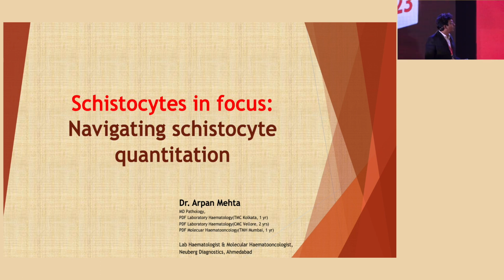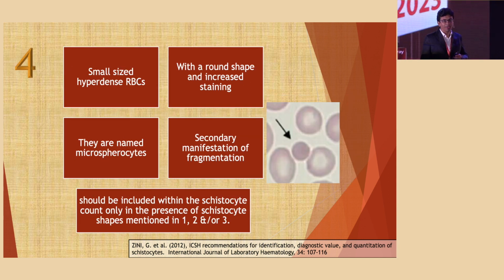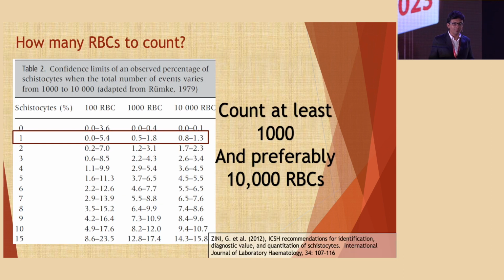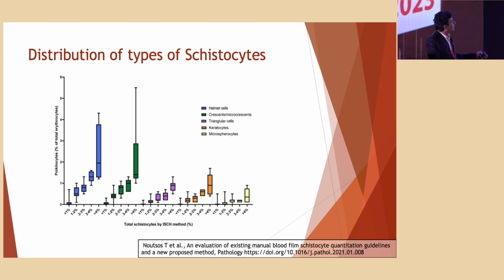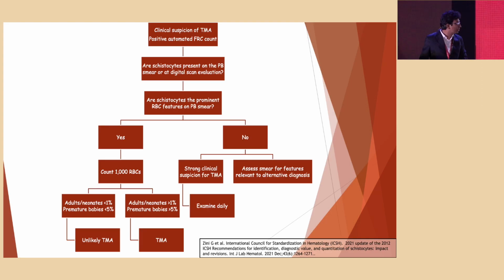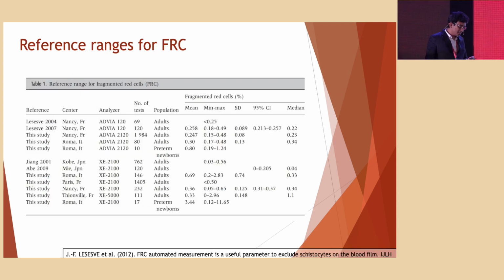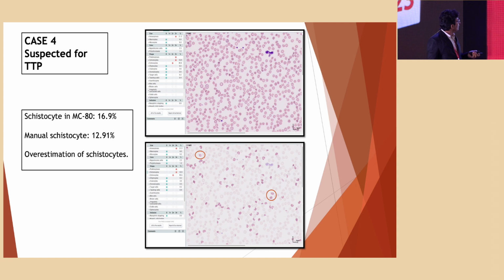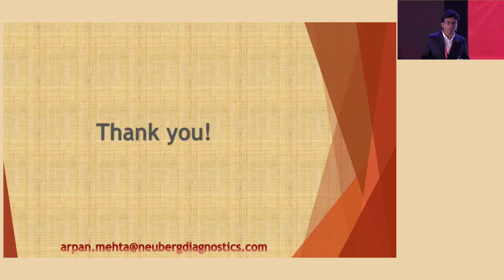Schistocytes in focus - Navigating Schistocytes Quantitation | Dr. Arpan Mehta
Identifying and quantifying schistocytes is crucial for diagnosing and monitoring microangiopathic hemolytic anaemia. Are you curious to learn more about schistocytes? Join us for a captivating session "Schistocytes in Focus: Navigating Schistocyte Quantitation" at CUBEHDMI2023, presented by one of the leading experts in the industry, Dr. Arpan Mehta at CUBE HDMI 2023.

For any support, please contact Mindray India using the below information:
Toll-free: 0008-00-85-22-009